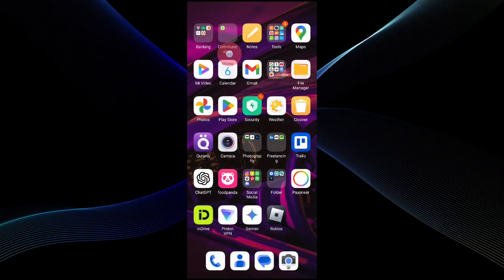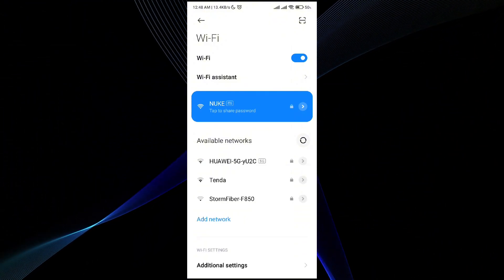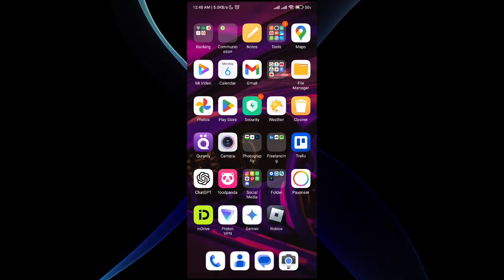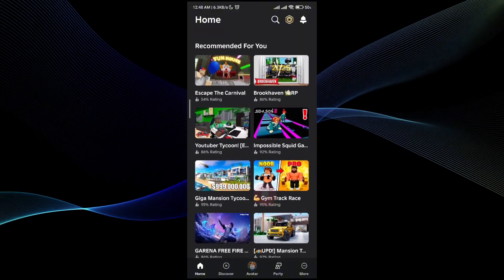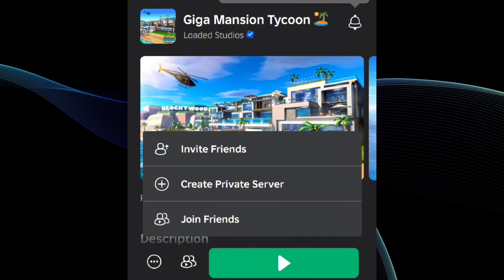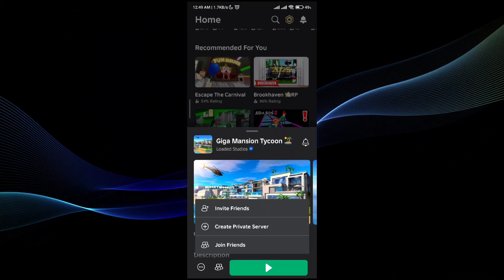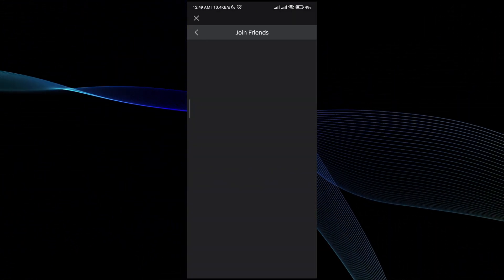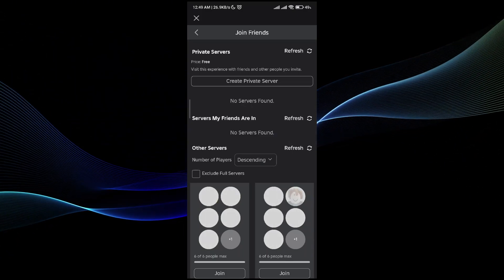How To Fix Roblox Mobile Can't Join Private Server 2025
In this video I will show you how to fix roblox mobile can't join private server 2025